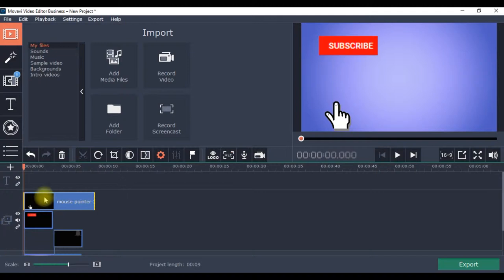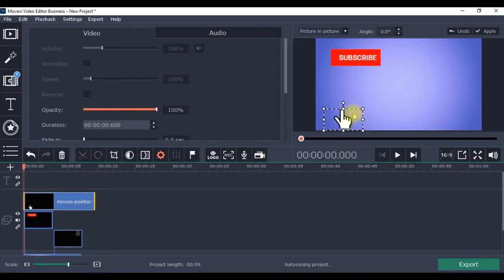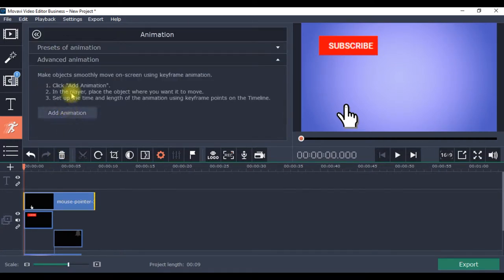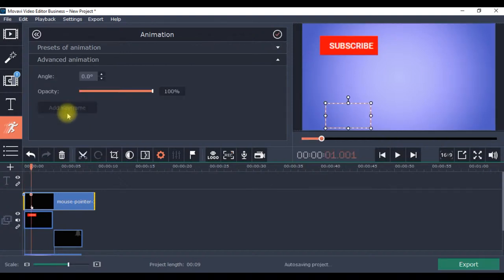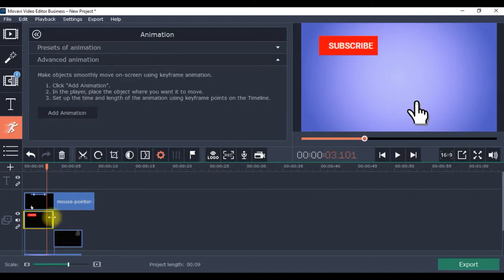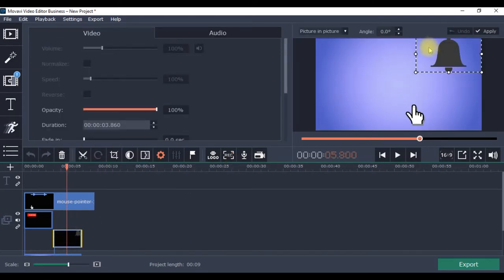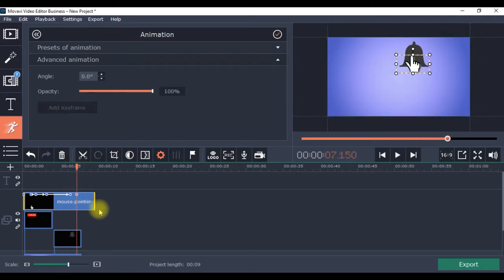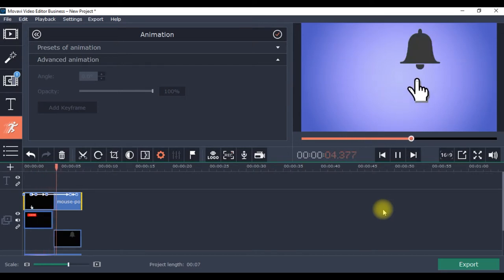How To Animate Images With Your Video Editor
Animating images with your video editor is relatively simple.  This video is a step by step guide to help make it easy.  Below, you will find step by step written instructions to go along with the video.  There are creative commons so they are free to use.

These instructions are for Movavi Business 15
but they should work on most video editors:
Import media files
The image on top will be the overlay
so move to top to edit as an overlay

Click on 3 dots with bars icon in your left column
and click on animation and then advanced animation
then click on add animation
Resize if needed and move the object to the
place on the screen that you want
Set your timeline and hit Add Keyframe.
To move the object again, move the timeline,
hit Add Keyframe and move the object to a new position